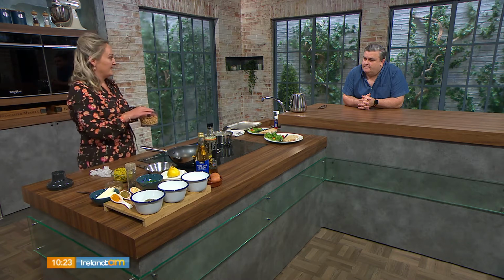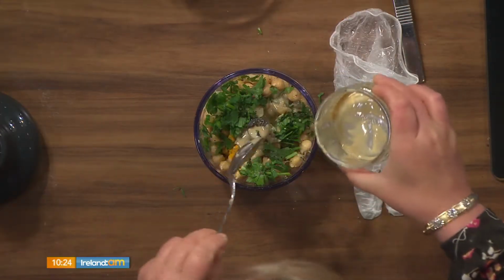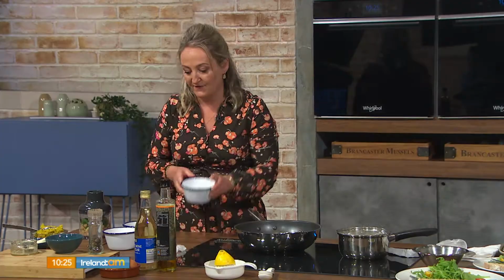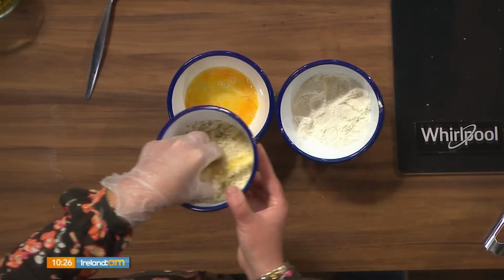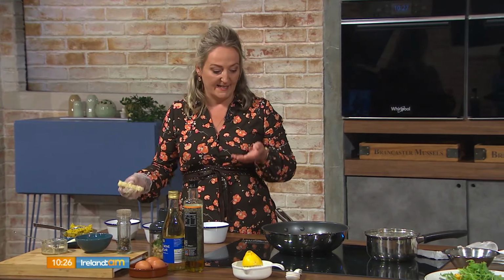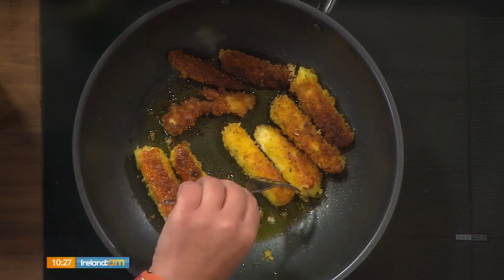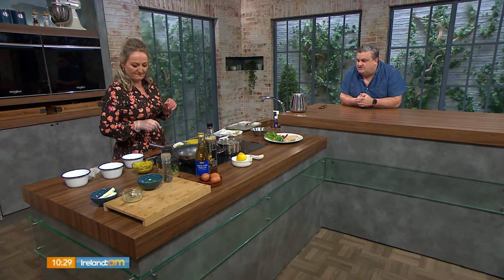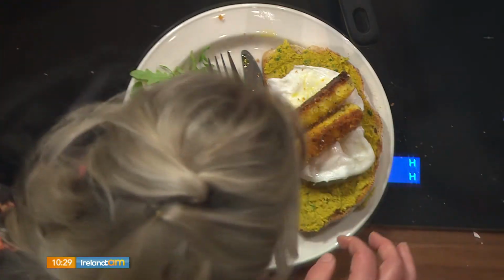Halloumi Fries on Toasted Sourdough | Lizzie Lyons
Lizzie Lyons from Lizzie's Kitchen is here to treat us to brunch!